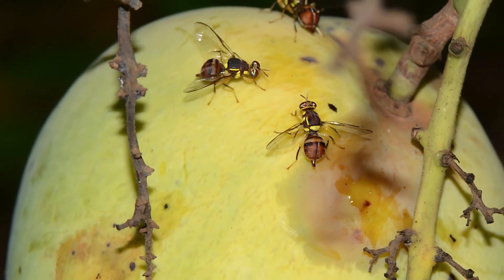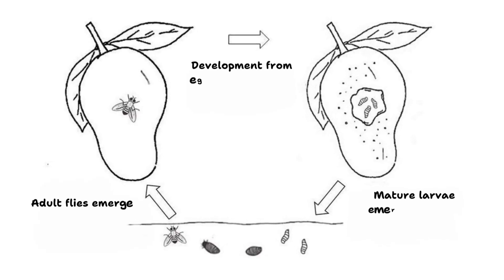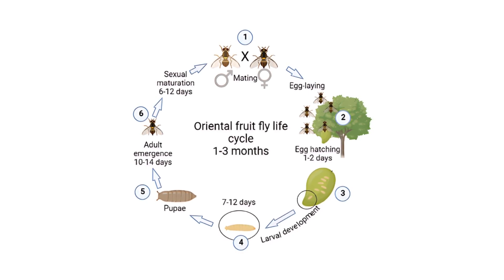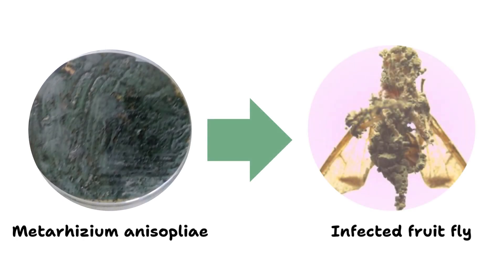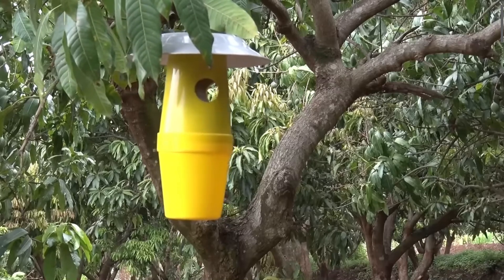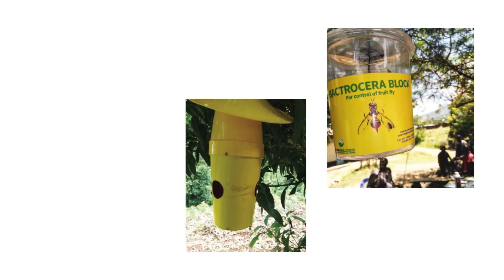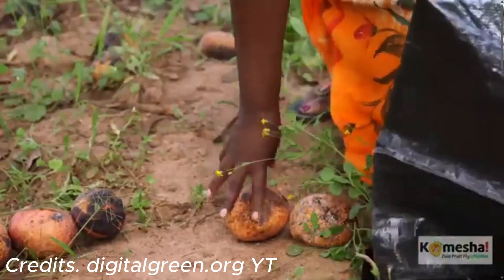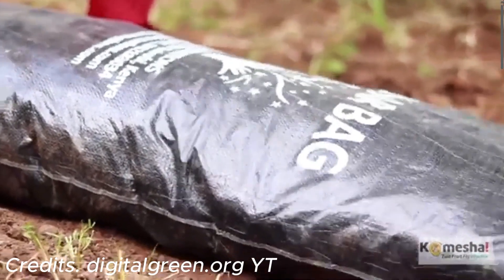Biological Control of Mango Fruit Flies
In this video, we explore sustainable and eco-friendly methods for controlling mango fruit flies, focusing on the use of entomopathogenic fungi Metarhizium anisopliae and the solarization technique. Learn how Metarhizium anisopliae spores can infect and kill fruit fly larvae and pupae, disrupting their lifecycle and reducing infestations. We also demonstrate how solarization, involving the collection of fallen mango fruits in black plastic bags left under the sun, can effectively kill pests by raising internal temperatures. These integrated pest management strategies offer a chemical-free approach to protecting your mango crops from these destructive pests.